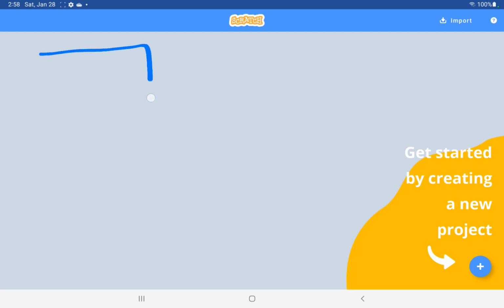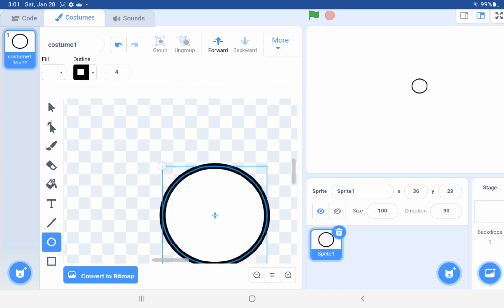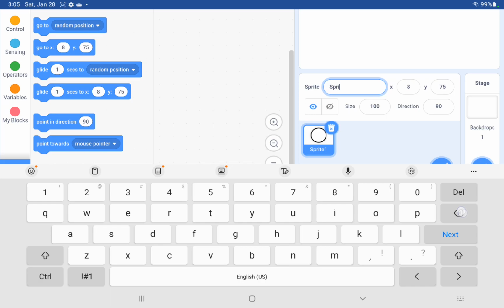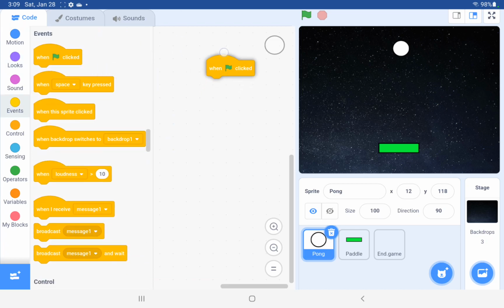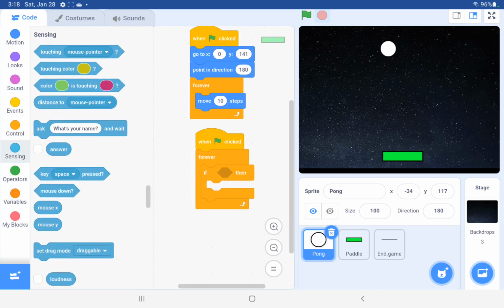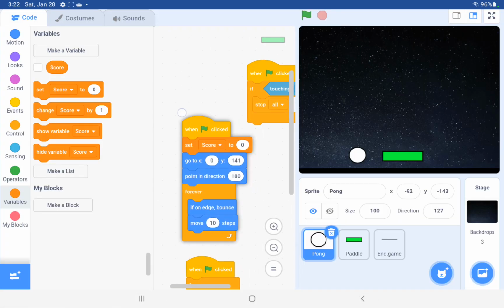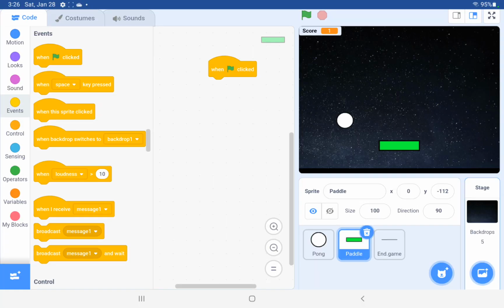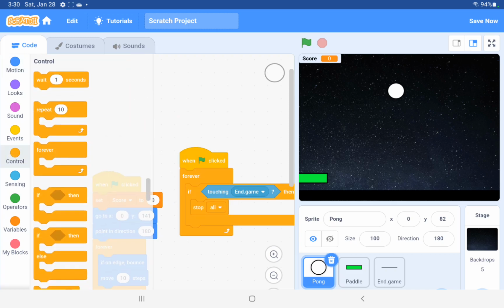scratch lesson 1 - pong game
find the app via app store or play store! if you are on a computer you can go to: scratch.mit.edu

Apps used:
Scratch